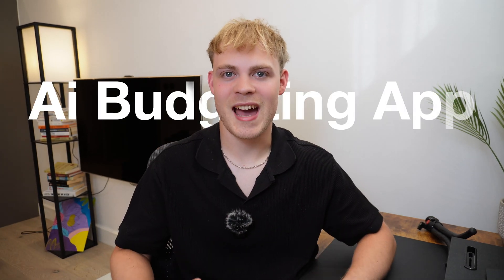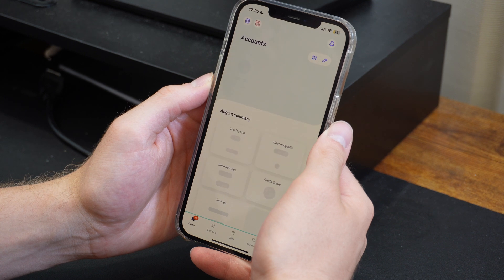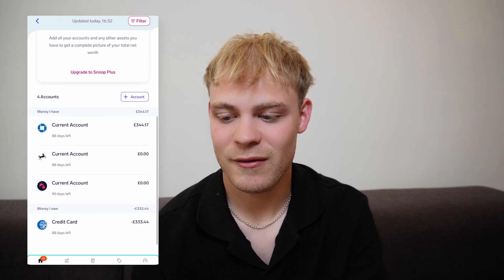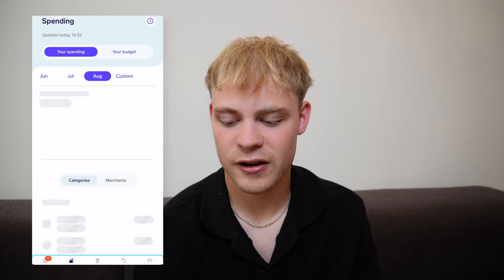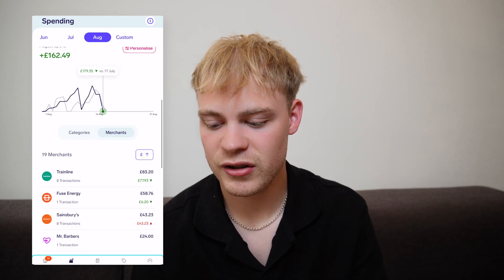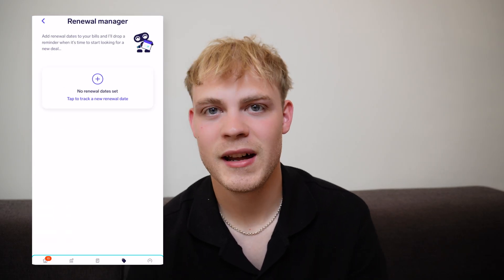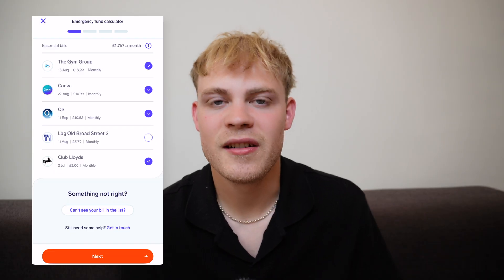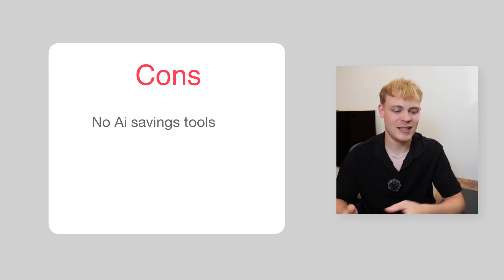Snoop Finance App Tutorial & Honest Review (2025) | Full Setup Guide + Money-Saving Tips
Snoop app review & tutorial (2025) — I’ll show you how to set up the Snoop finance app step-by-step, how to use it as a full budgeting app for beginners UK, and how Snoop finds savings with open banking, bill checks and personalised “Snoops.” I explain the Snoop savings account (rate shown on Snoop’s site at time of recording: 4.30% AER variable), the differences between the free tier and Snoop Plus, and give a clear comparison of Snoop vs Monzo, Emma and Plum so you can decide which of the best budgeting apps UK 2025 fits your needs. Stick around for practical money-saving tips, how to budget money better, and my honest verdict on who should use Snoop.

What you will learn:
 • Step-by-step Snoop app tutorial: setup, bank feed linking and navigation.
 • How Snoop tracks spending, spots subscriptions and finds quick savings.
 • Exact details on the Snoop savings account and the savings rate shown at recording.
 • When (and if) to upgrade to Snoop Plus — features vs cost.
 • My honest Snoop app review: strengths, weaknesses and who it’s best for.
 • Short Snoop vs Monzo / Emma / Plum comparison to pick the right UK app.

TIMESTAMPS:
0:00 Intro
0:37 What is Snoop Finance
1:26 Full tutorial
6:54 Pros & Cons